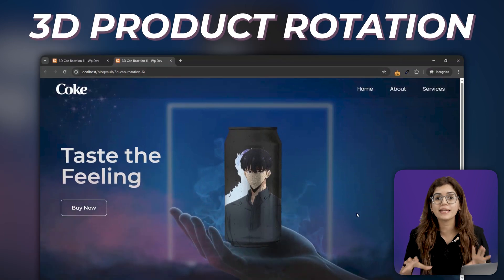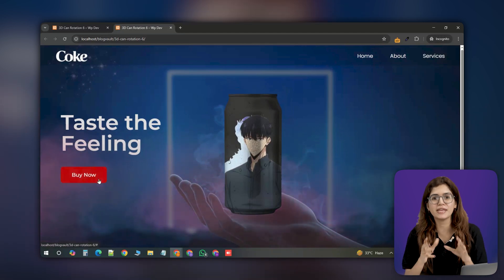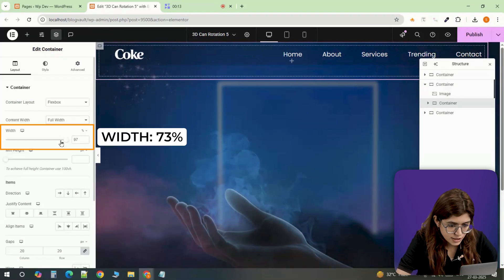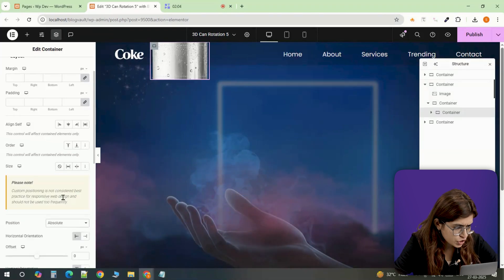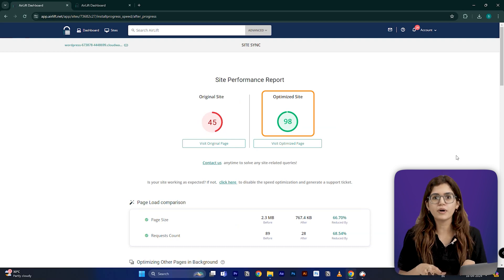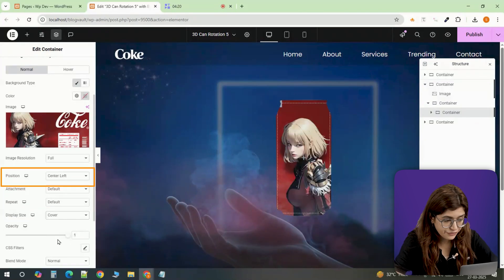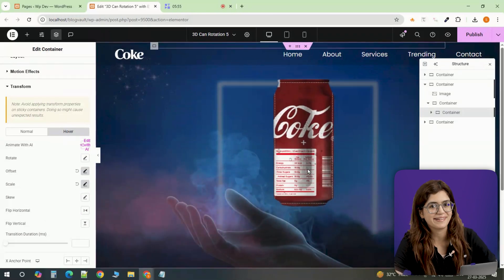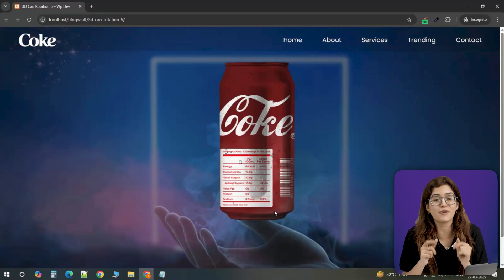Crazy 3D Rotation Effect with only CSS & Elementor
⭐ Giveaway: Our 100% FREE plugin makes any site 3X faster In this video, we’re building a smooth 3D can rotation effect using Elementor. The can spins to reveal its label, and the whole setup is fully mobile-responsive. All assets were designed from scratch in Canva, and for this demo, we’ve featured Solo Leveling characters Cha Hae-in and Jin Woo on our custom Coke can. The effect isn’t limited to cans — you can easily adapt it for bottles, sneakers, perfumes, or any product.

The layout includes a fog video background, and with a mix of precise positioning, CSS tricks, and hover effects, we create a seamless, interactive illusion of 3D rotation without relying on heavy 3D assets.

00:00 Make your product rotate!
00:40 Adding the images
01:31 How to set up the product
02:53 Making can float!
03:43 Add this code (Important!)